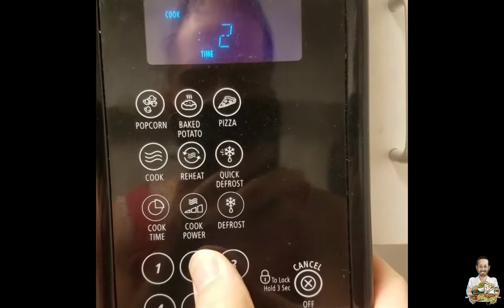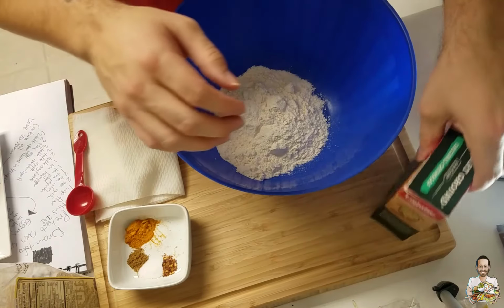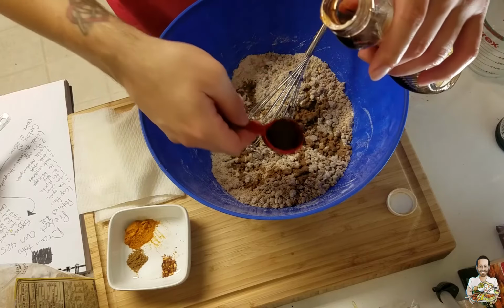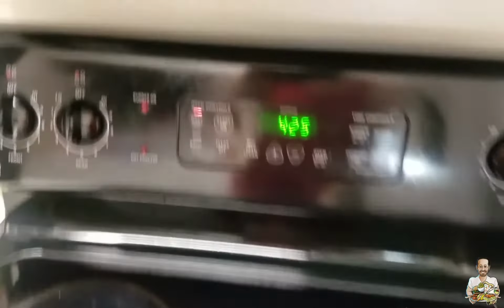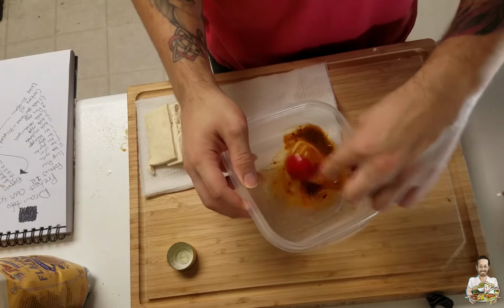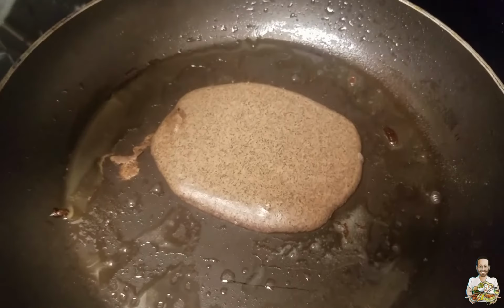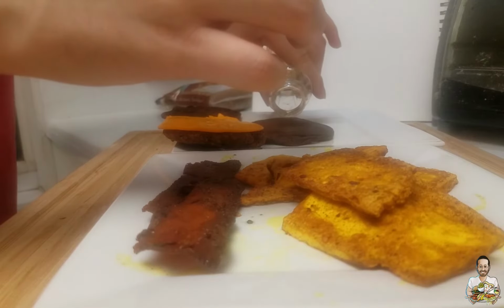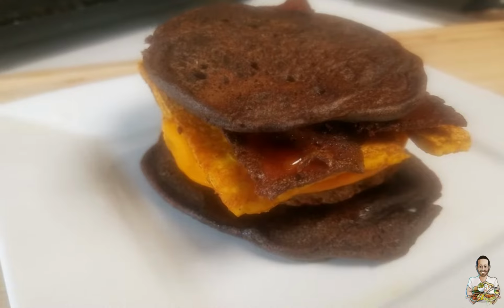McGriddle Breakfast Sandwhich!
Today we cook up McDonalds breakfast sandwhich, the McGriddle! This thing is seriously tasty! The spicy pepper kick from the sausage pattie and tofu, with the sweetness from the pancakes and maple syrup work so well together! This recipe requires you to get your hands a little dirty, but its worth the mess! Ingredients listed below!

For the Pancakes:
1 Cup Floud
2 tspn garlic powder
2 teaspoon onion powder
1 teaspoon Paprika or Smoked Paprika
1 teaspoon Sage
1 tseapoon Black pepper
2 tablespoon Liquid smoke/Soy sauce
2 tablespoon MapleSyrup
2 tablespoon Nutrional Yeast
2 Flax Eggs (2 tablespoon flaxmeal in 1/4 cup water)

For the Tofu Eggs:
6oz Tofu (Or 1/2 of packaged tofu)
1/2 teaspoon Turmeric
1/4 teaspoon Cumin
1/4 teaspoon Salt
1/4 teaspoon Chili Powder

For the Pancakes:
1/2 Cup Buckwheat flour
1/2 Cup Non Dairy Milk
1/2 teaspoon Salt
1 tablespoon Brown Sugar
1 tablespoon Cinnamon
1 teaspoon Vanilla Extract